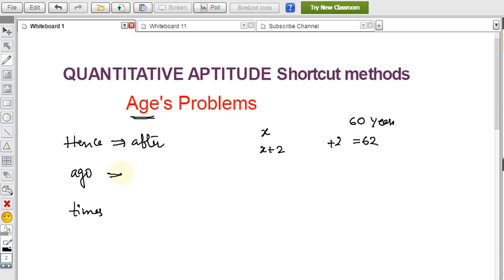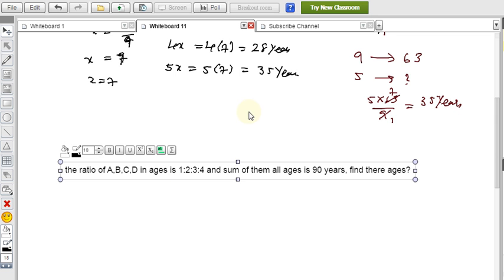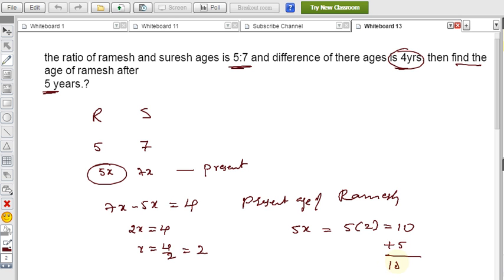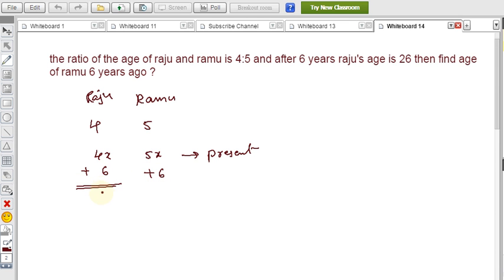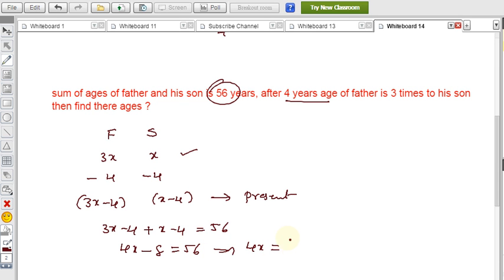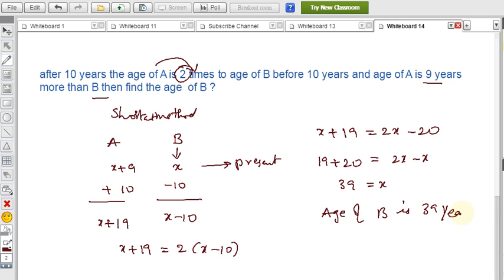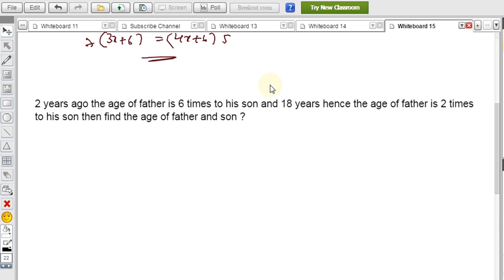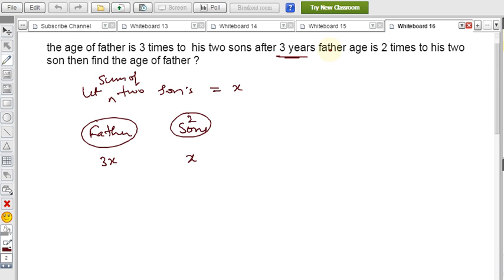Age's Problems || Shortcut Tricks || Quantitative Aptitude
Problems on ages aptitude questions with answers shortcuts tricks for Competitive Exam. Here the important formulas in problem of ages maths are given,. . I never teach my pupils. I only attempt to provide the conditions in which they can learn.
- Albert Einstein

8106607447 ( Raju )